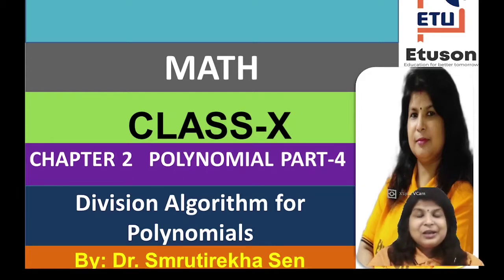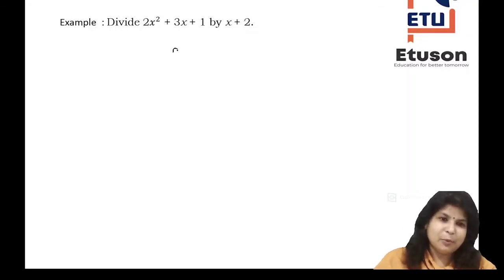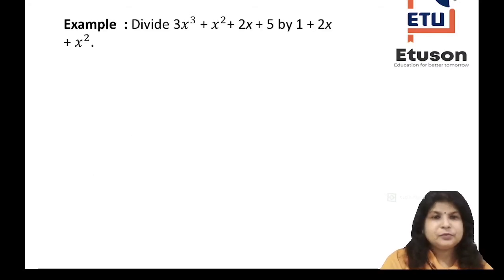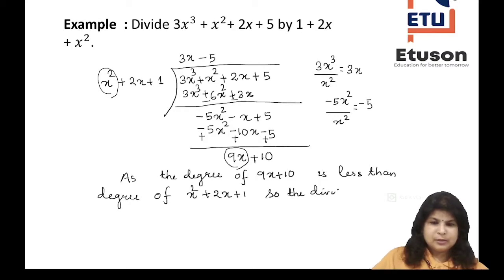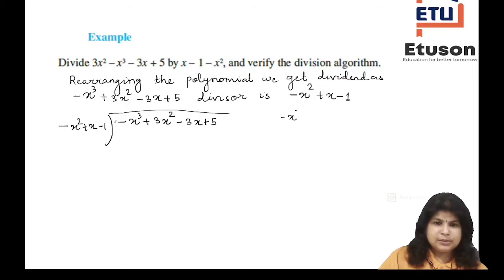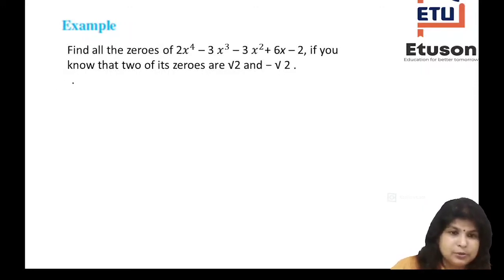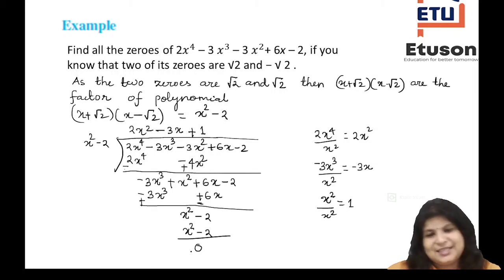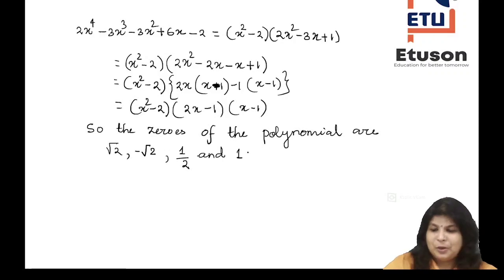Chapter 2 POLYNOMIAL part-4 Class X CBSE by Dr Smrutirekha madam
download our application:-
In this video:-
class: 10th
subject: mathematics
chapter: 1
topic: Polynomial